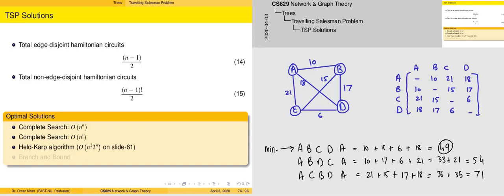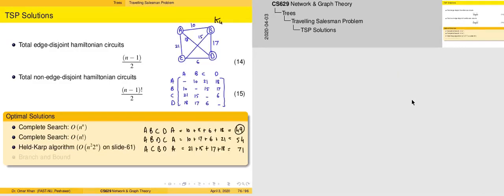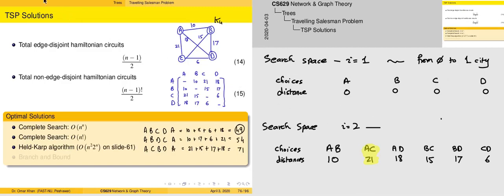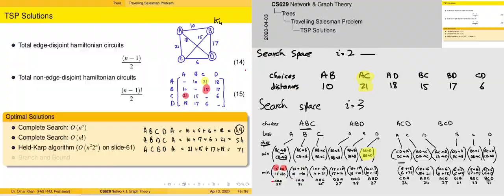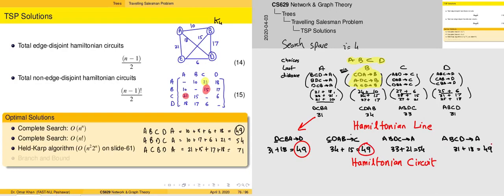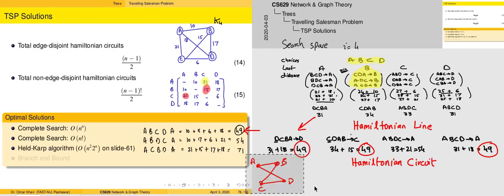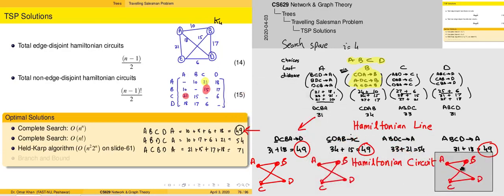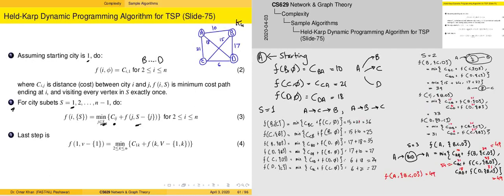cs629_05 :: Dynamic Programming Approach to TSP :: Networks and Graph Theory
Dynamic Programming / Held-Karp Approach to TSP O(n^2 2^n)
(cs629 Networks and Graph Theory) @ FAST National University of Computer and Emerging Sciences, Peshawar, Pakistan